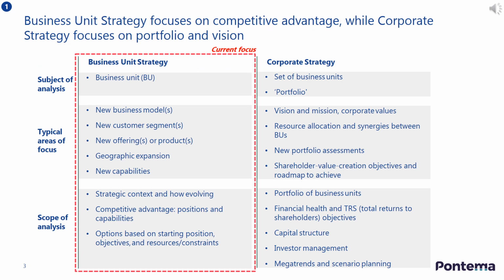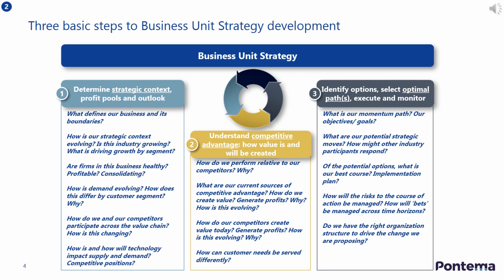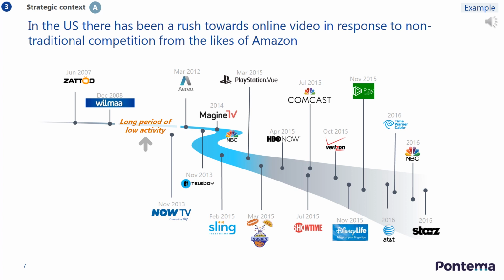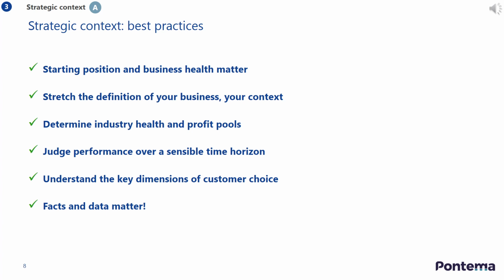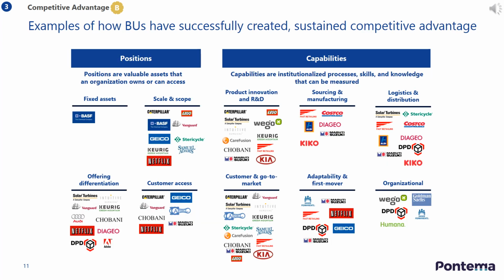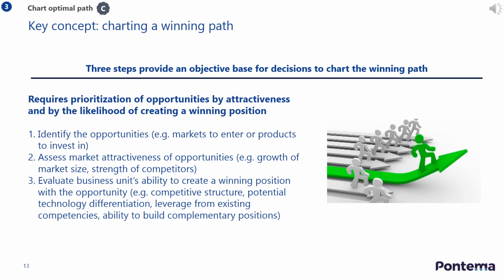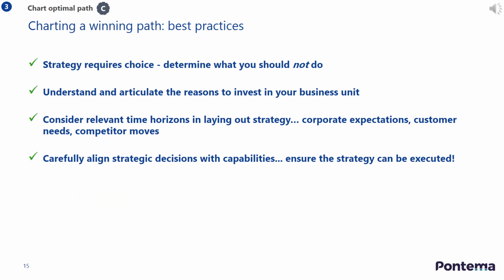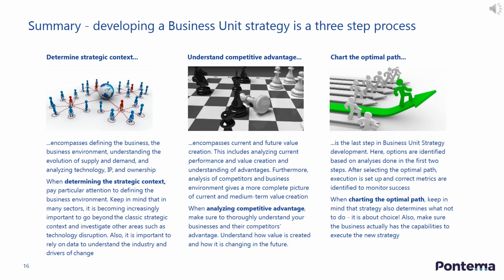Business unit strategy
- Explain the difference between Business Unit Strategy and Corporate Strategy

- Explain the three basic steps in Business Unit Strategy development

- Explain best practices for each of the three steps of Business Unit Strategy development

Note: the slides are now available for a nominal fee (to cover hosting costs)